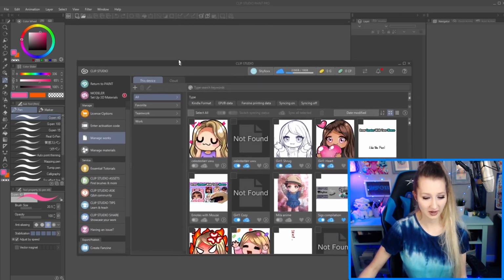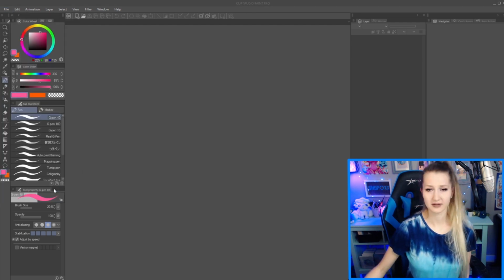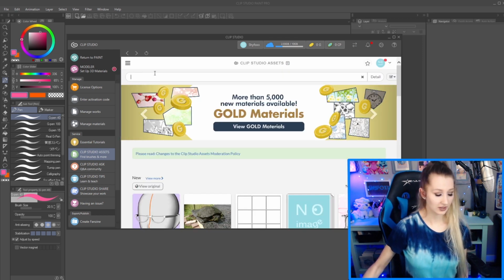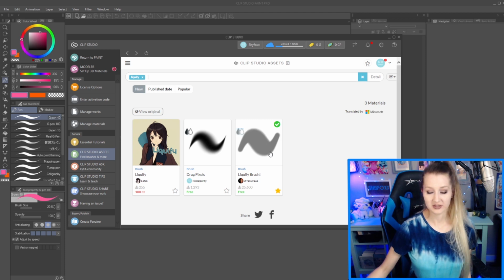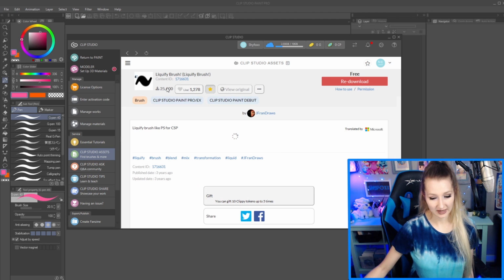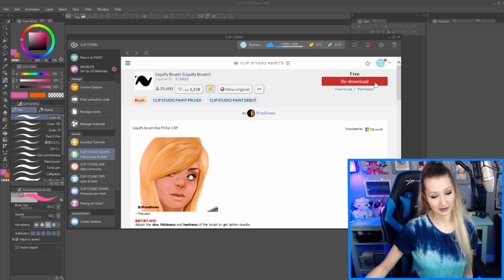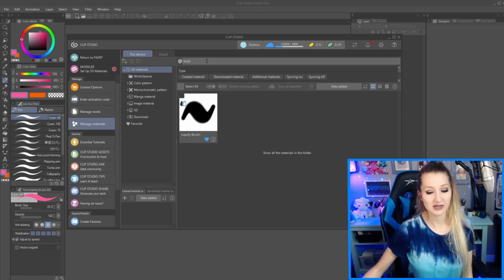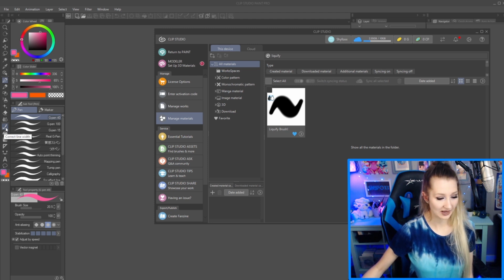LIQUIFY Tool Clip Studio Paint (Addon Brush)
In this quick tutorial I show you how to get the liquify brush in Clip Studio Paint. Since it doesn't come with the program we are able to download it from the community assets and use it from there. Easy!

This tool is great for making adjustments to your painting. It will take some getting used to how to best use the tool, but worth learning. I tend to use it to adjust facial feature sizes and positions, morphing the face to look right while painting.

Please comment if you have other Clip Studio Paint questions I can make a quick tips video for. Thanks!

✸✸✸ GET CLIP STUDIO PAINT ✸✸✸

Ready to bring your art to life? Give Clip Studio Paint a try—it’s super easy to use and packed with awesome tools!

GEAR
★ ART TABLET: HUION KAMVAS Pro 24 4K
★ MICROPHONE: NT1 5th Gen Condenser Mic
★ AUDIO INTERFACE: Focusrite Scarlett 2i2 4th Gen
★ CAMERA: Logitech C920
★ HEADSET: Razer Kraken Kitty V2
★ STANDING DESK: Adjustable Standing Desk
★ CHAIR: Mimoglad Office Chair
★ KEYBOARD: Corsair K100 RGB Optical-Mechanical
★ MOUSE: Corsair SCIMITAR RGB ELITE
★ RBG LED LIGHTS IN LAMP
★ FAIRY LIGHTS: 33 FT 100 LED

WAYS TO SHOW SUPPORT AND SAY THANKS

Description Tags: CSP,  digital art, digital artists, digital art for beginners, learn Clip Studio Paint, Clip Studio Paint Tutorial, tips and tricks, art process, art class, art tutorial, digital art tutorial,